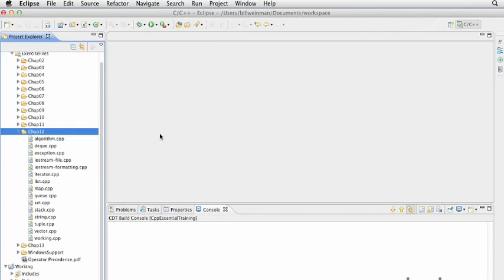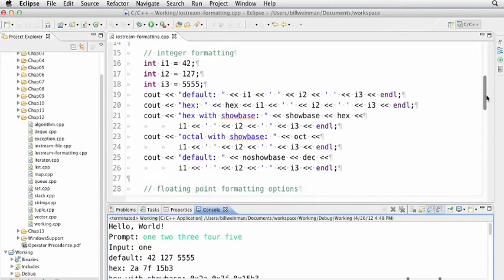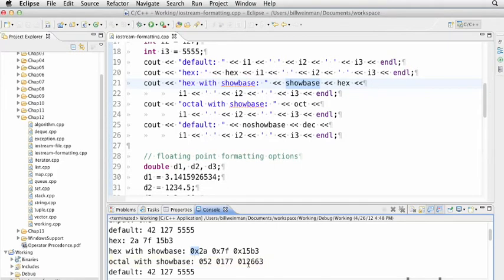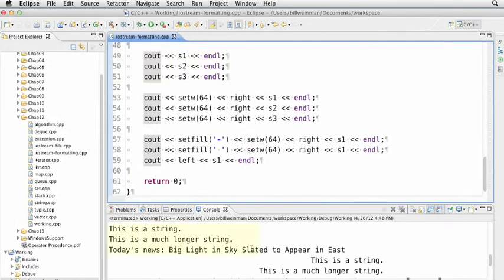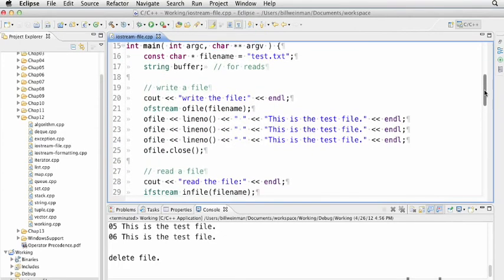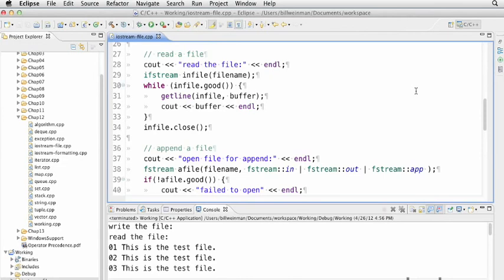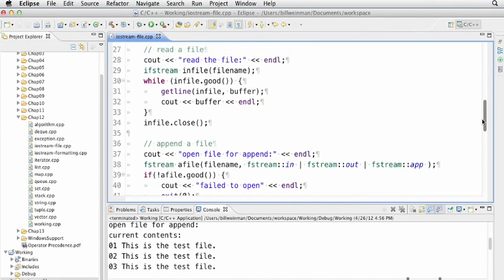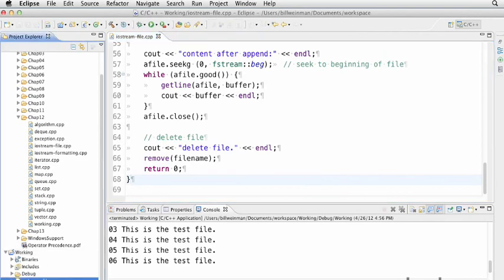123 Using IO streams